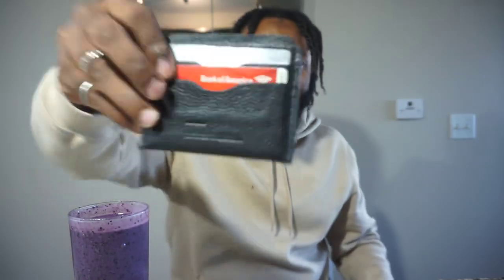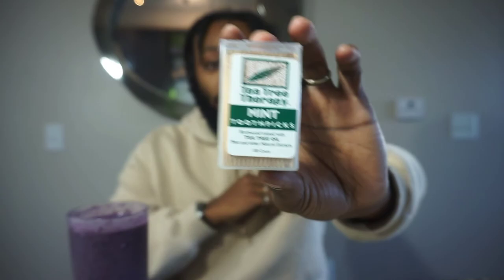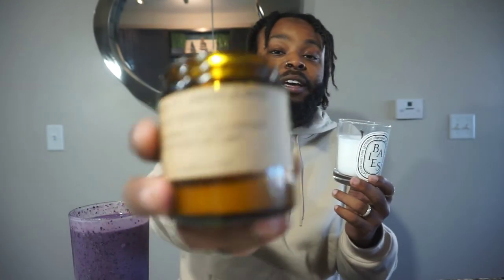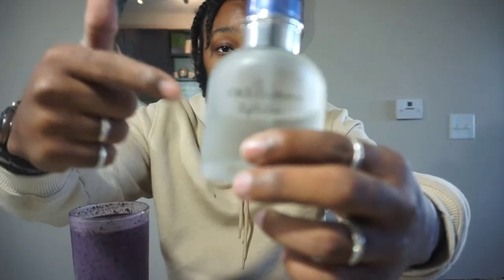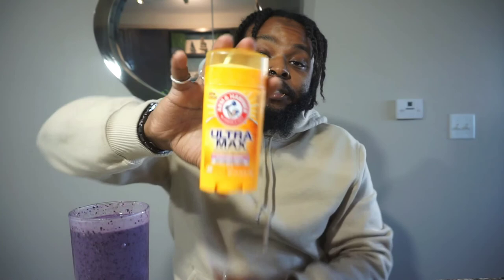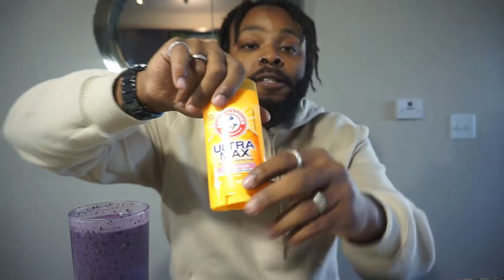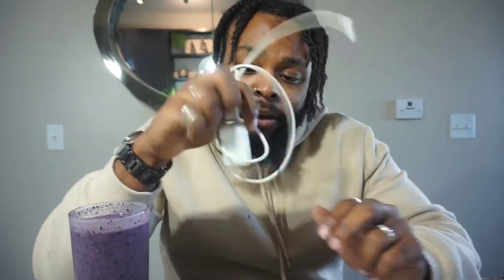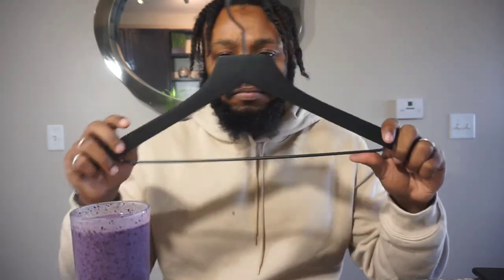10 THINGS I CANT LIVE WITHOUT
Hey guys what’s good it’s your boy Ashton back for another video and today I have a video about my essentials.
This isn’t a niched essentials video it’ll just purtain to all facets of my life. Hope you enjoy!!